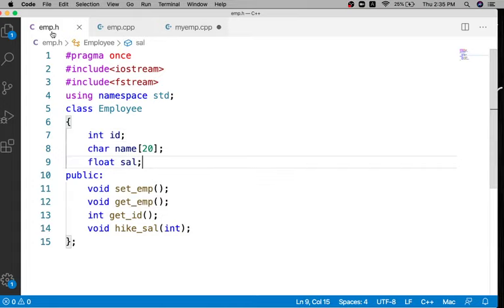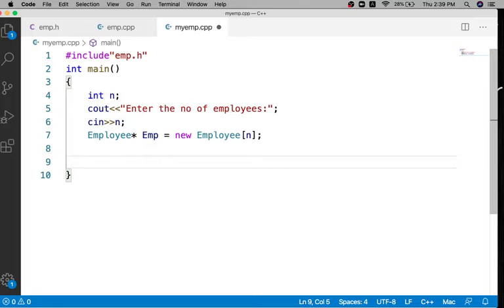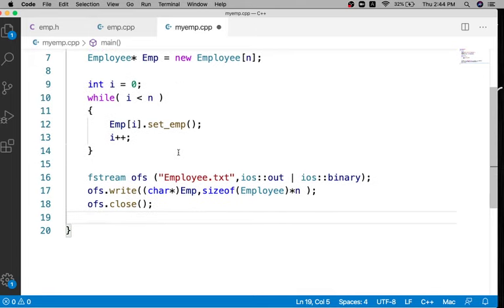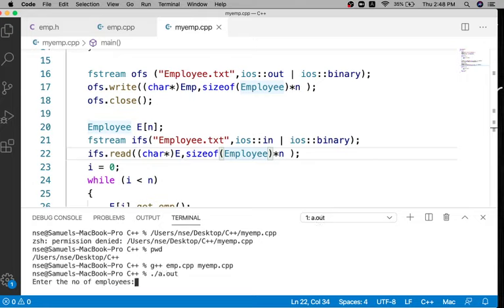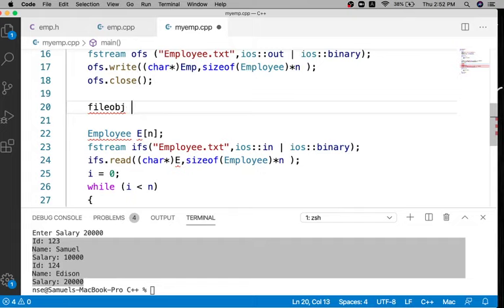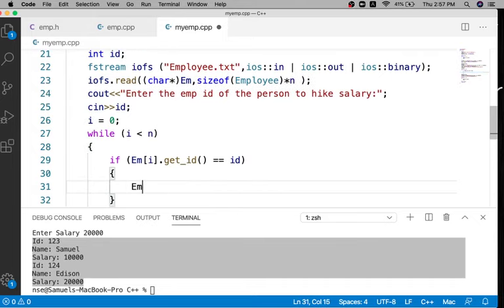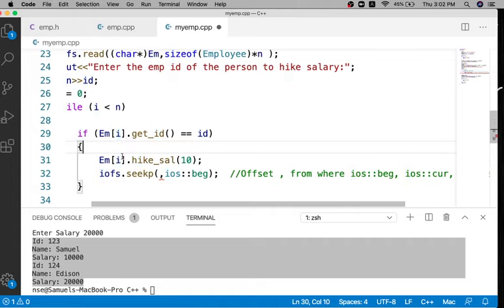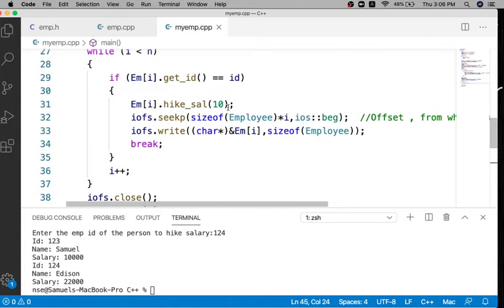Live | OOP in C++ | File Handling in C++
In video will be learning about File Handling, also will learn how to write an object to the file, read a block of data from a file and place it in objects and how to update a particular block of data in the file.